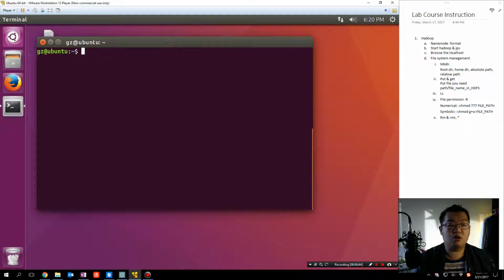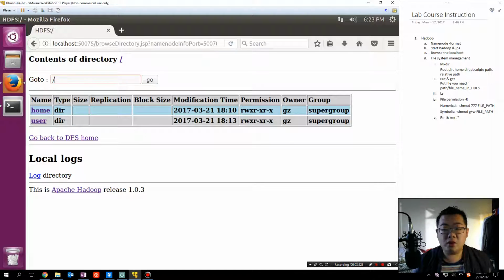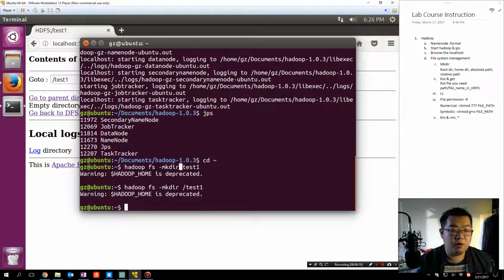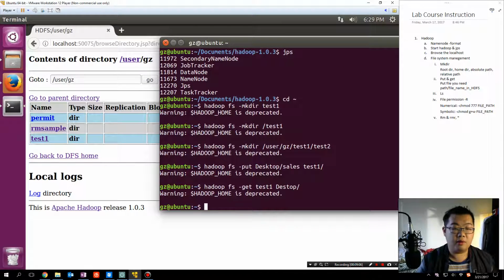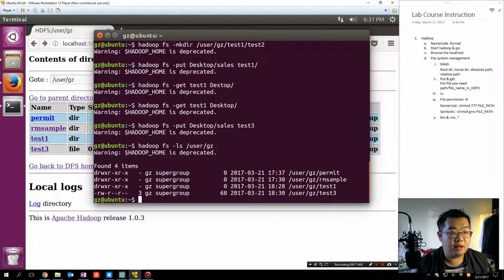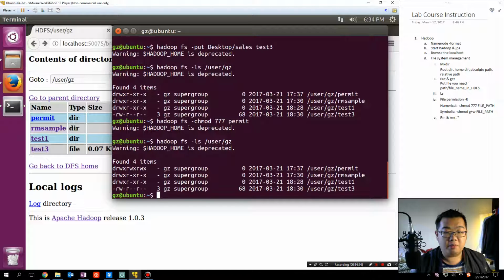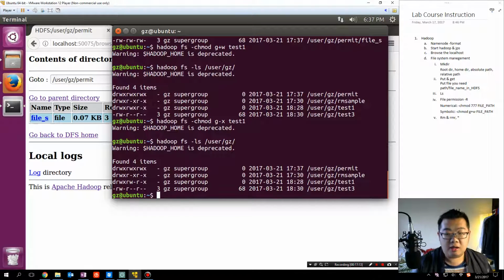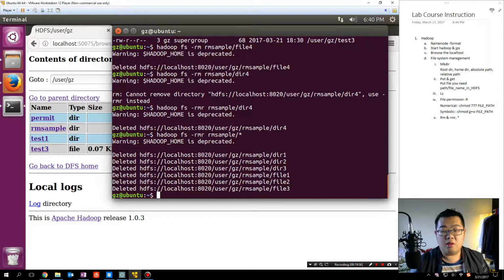BUDT758B - Big Data Lab Instruction 1 [Hadoop]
This is my first time to record educational video and if there is any mistakes in video, please leave a comment or give me a message for my better performence in future.
Hope this helpful for all of you!